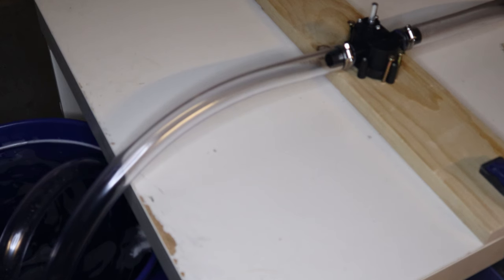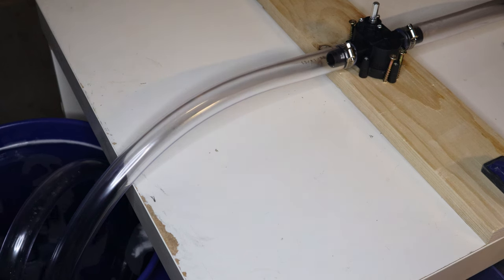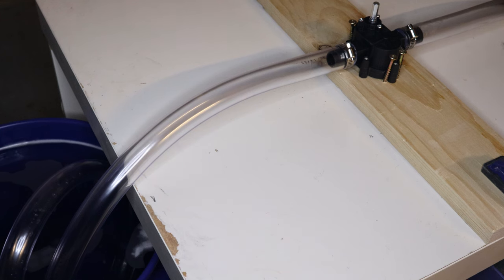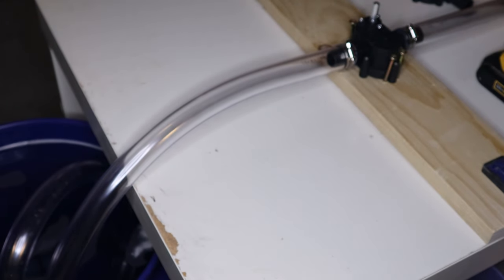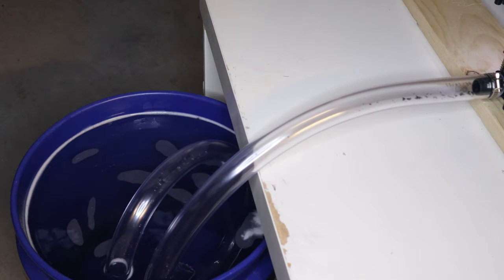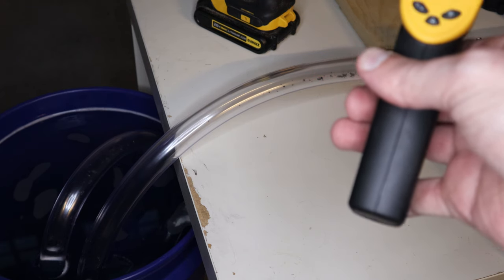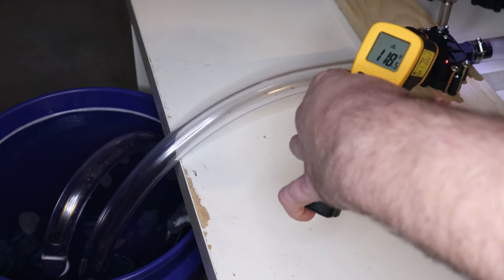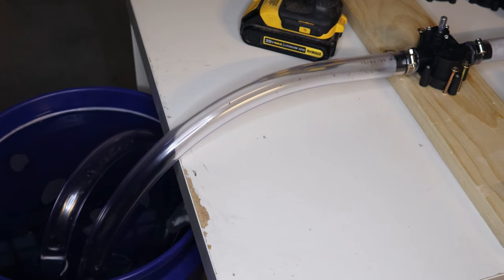Self-Priming Fluid Transfer Pump DESTROYED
Mini Electric Drill Pump, Portable Drill Water Pumps, Double Gear Drive Self Priming Water Transfer Pump Quick Pumping Speed, Household Hand Drill Powered Pump for Gasoline Oil Diesels Fluid

I wanted to see if this little Amazon pump worked at all...short answer is no, it died. BUUUTTT it did hit 134F while it died!

Video Documents:
In an effort to try to centralize the documents I reference in my videos, pump, electrical, military specs, and the like. I have started putting them on my Hydraulic Drive Website.
It will be under the YouTube page.